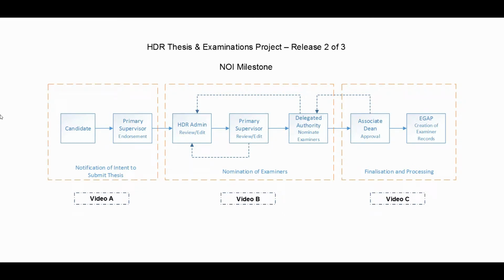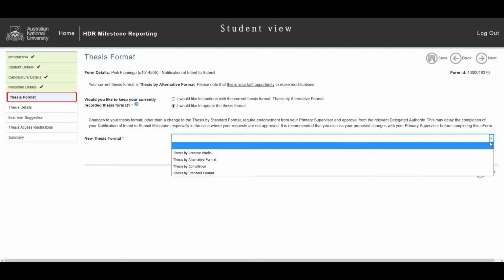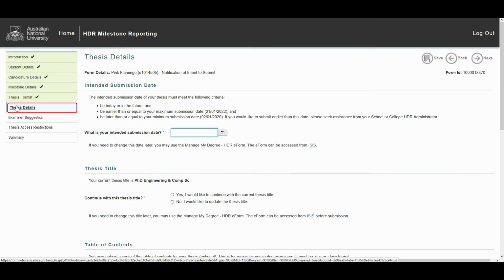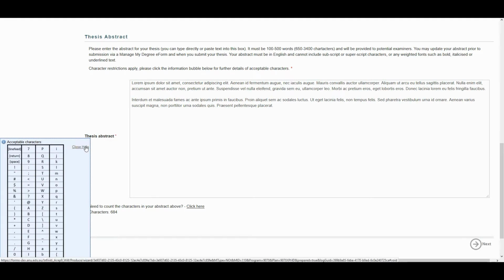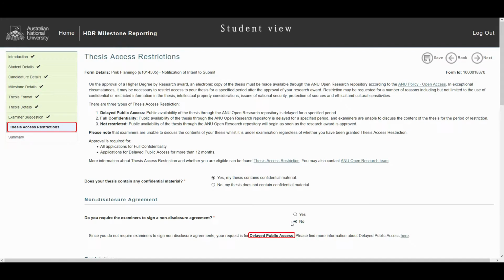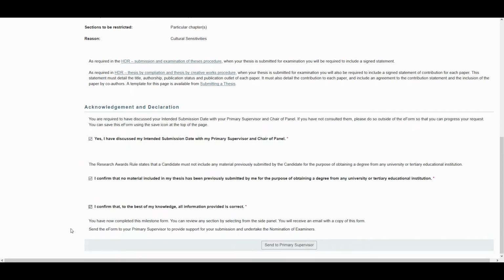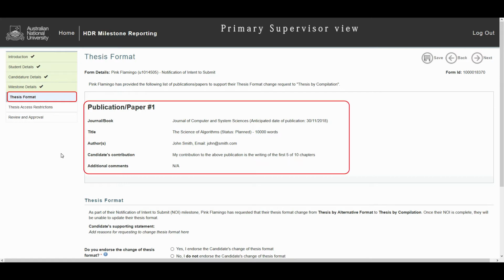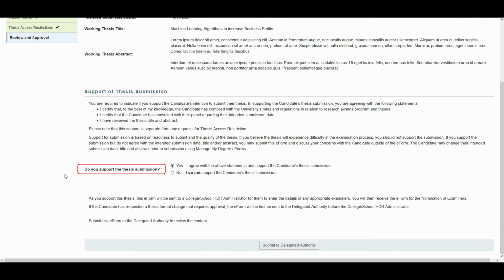Video A - Notification of Intent to Submit - Candidate and Primary Supervisor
A detailed guide to the Notification of Intent to Submit Milestone from the point of view of the Candidate and their Primary Supervisor